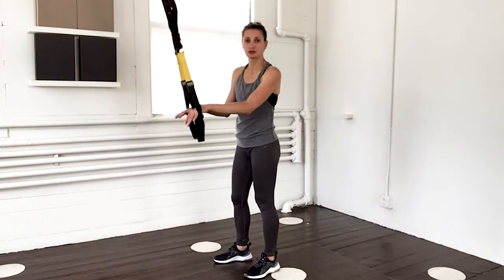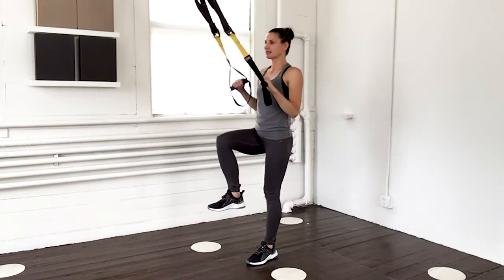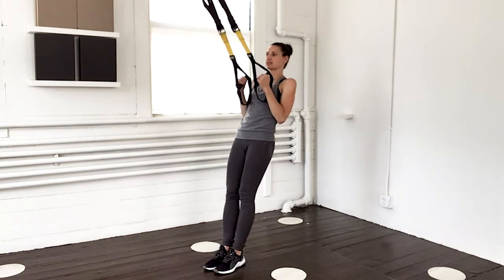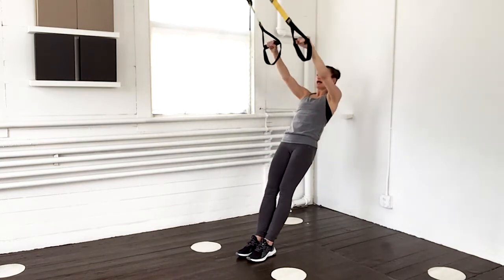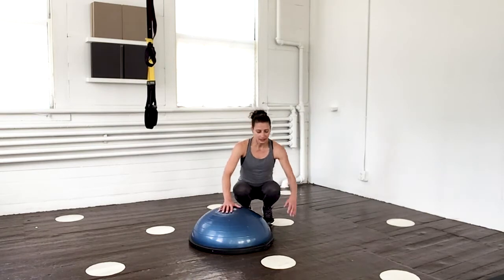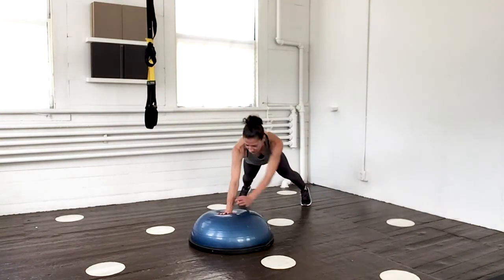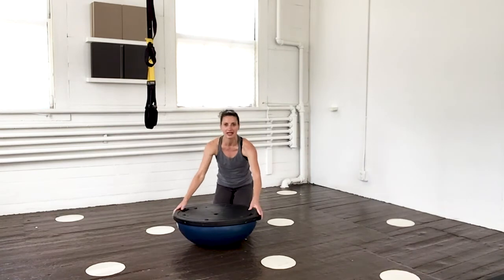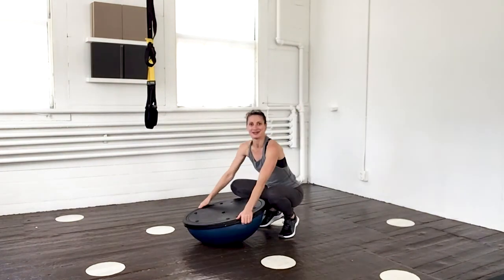TRX BOSU Circuit for Upper & Lower Body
Basic fitness moves get a kick with the addition of the TRX and BOSU.  Your Pushups and Mid Back Rows take on a new focus with the BOSU instability and TRX gravity work.

Exercises Include
TRX Squat
TRX Single Leg Squat
TRX Narrow Roll
TRX Y Shoulder Pull
TRX Chest Fly Pulls
BOSU Staggered Pushups
BOSU Walking Pushups
Burpees with Overhead BOSU Press